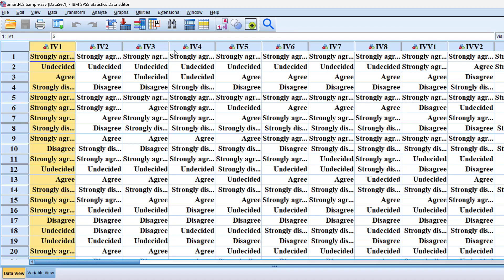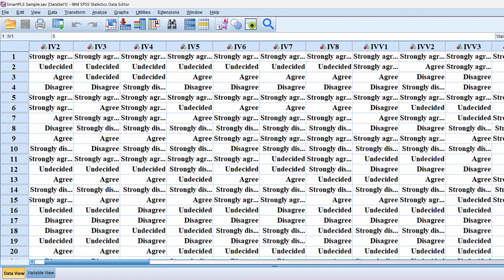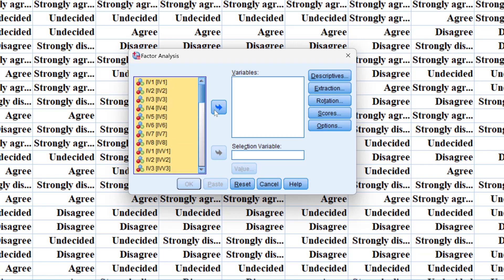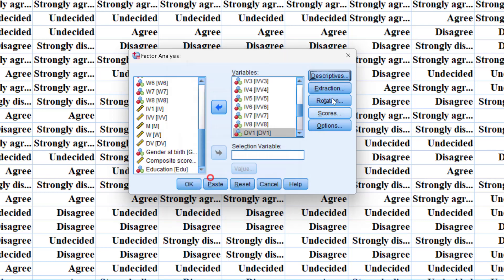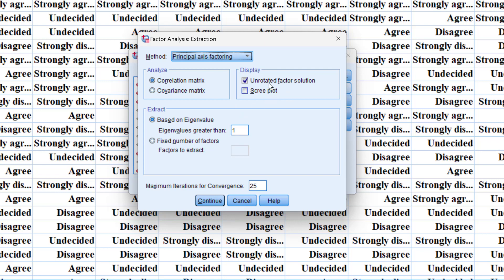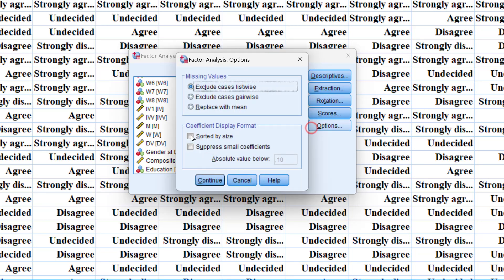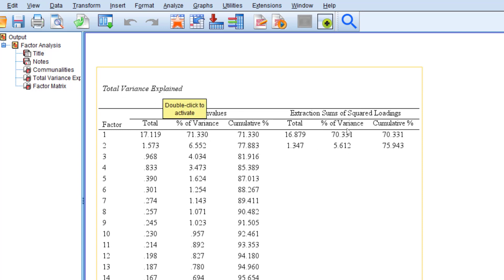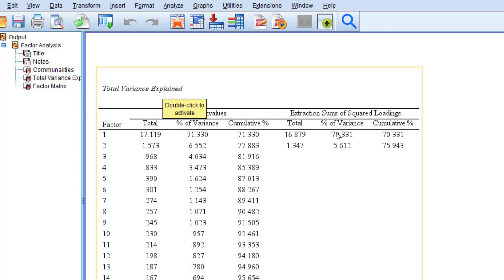How to analyse Likert scale using Common Method Bias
Harman's single factor of Common method bias (CMV)
Steps to test Harman's single factor of Common method bias (CMV)
Step 1: Data Preparation
Make sure you have your dataset ready in SPSS with all the variables you want to assess for Common Method Bias.
Step 2: Factor Analysis
Go to "Analyze" in the top menu.
Choose "Dimension Reduction" and then select "Factor..." from the submenu.
Step 3: Select Variables
In the "Factor Analysis" dialog box, select all the variables you want to assess for Common Method Bias.
Move these variables to the right-hand side box, under "Variables."
Step 4: Options
Click on the "Extraction" button.
In the "Factor Extraction" dialog, choose the "Principal Component Analysis" method.
Make sure you check the box that says "Scree plot."
Step 5: Run the Analysis
Click the "OK" button to run the analysis.
Step 6: Examine the Scree Plot
After running the analysis, you'll get a scree plot that displays the eigenvalues for each factor. Common Method Bias suggests that if there's a single factor accounting for the majority of the variance, it may indicate the presence of CMB.
Step 7: Interpret the Results
Look at the scree plot. If you see a single dominant factor that explains a large proportion of the variance (usually more than 50%), it might suggest the presence of common method bias.